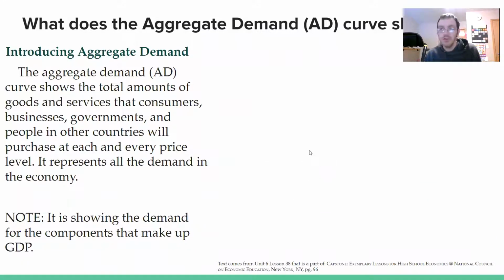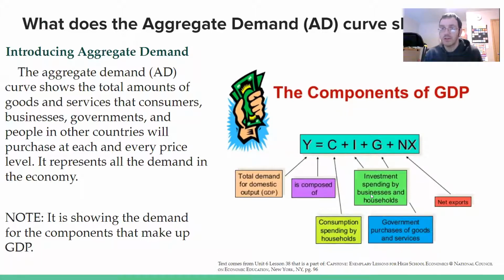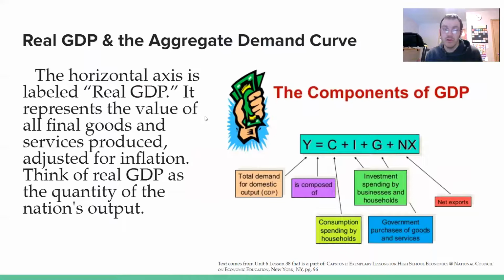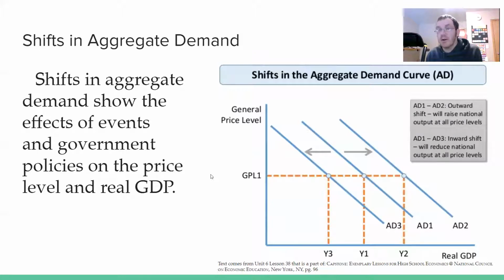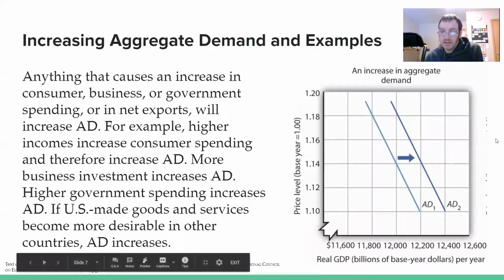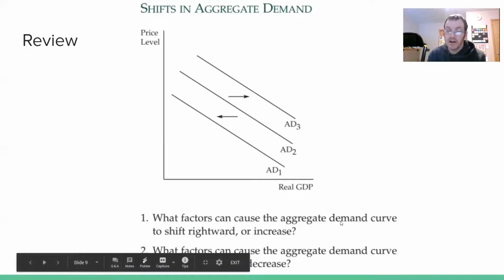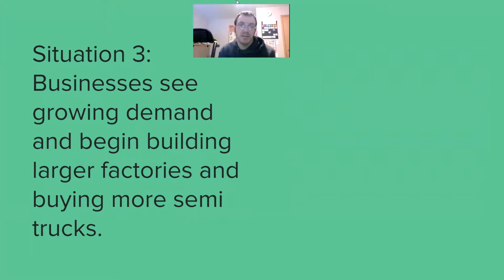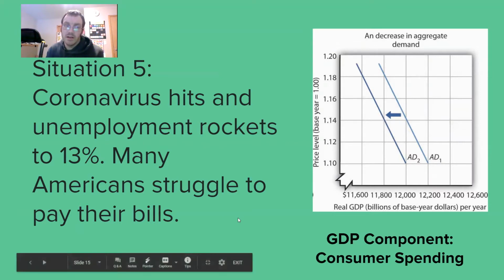Video Lecture: Aggregate Demand (Macro 5)